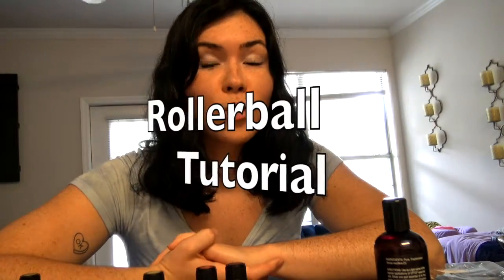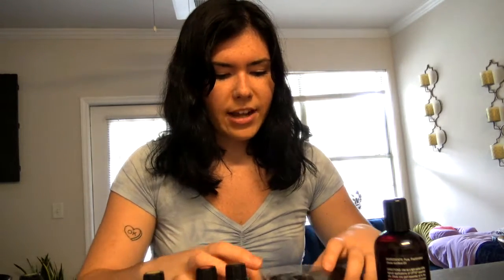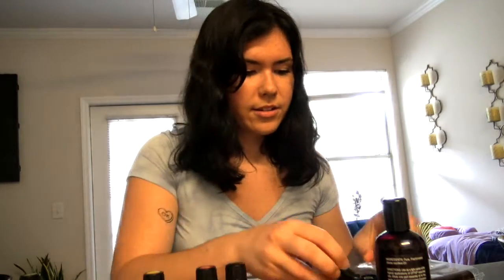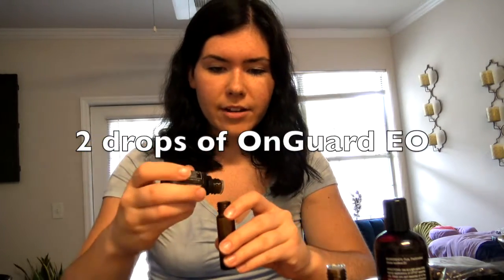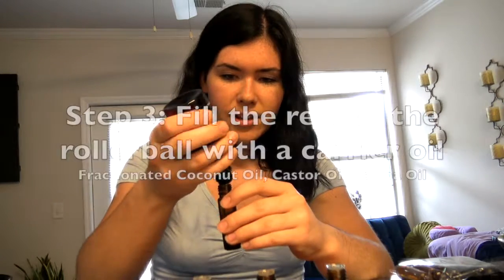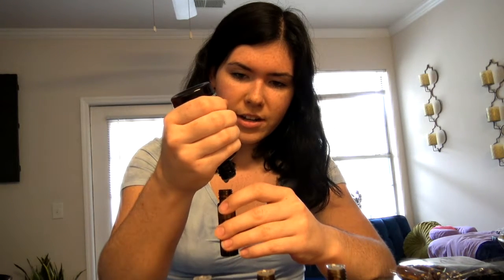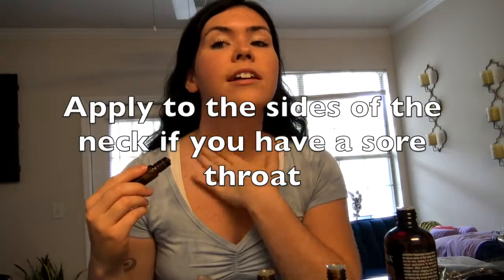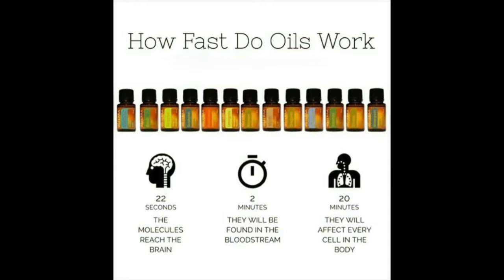How to Make and Apply a Rollerball Using Essential Oils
Join me for 6 minutes or less to learn how to make a 10ml rollerball that supports a healthy Immune System. THIS RECIPE IS PERFECT FOR THE FALL SEASON (safe for your kiddos too)!

In this video, not only will I demonstrate how to make a rollerball, but I will also show you the specific areas to apply your rollerball for the ultimate healing support for your family and friends.

To continue your essential oil education, or if you are interested in bringing essential oils into your home,